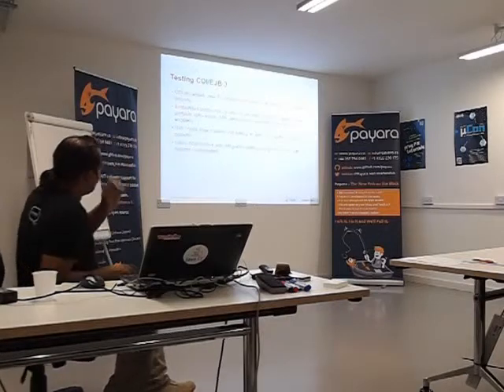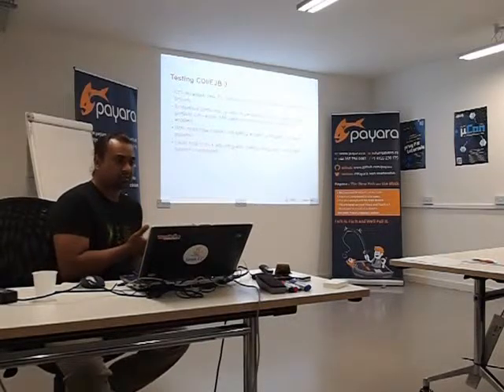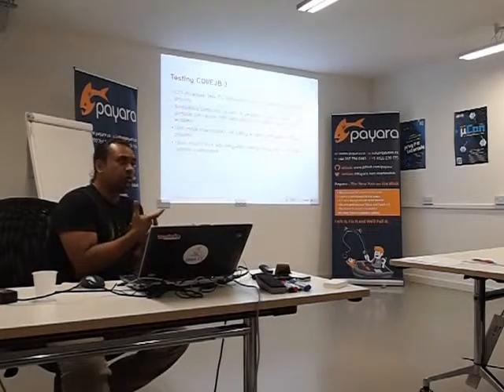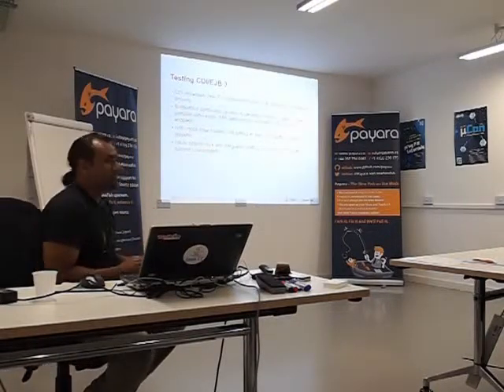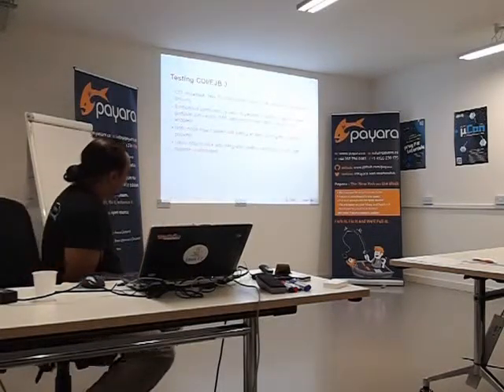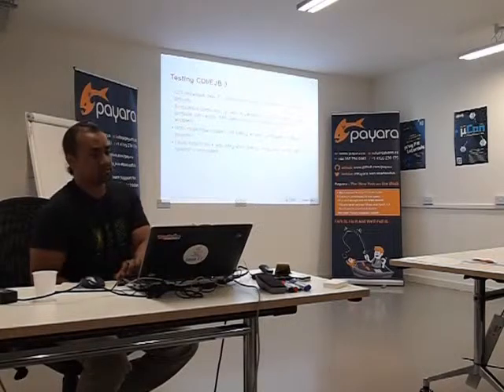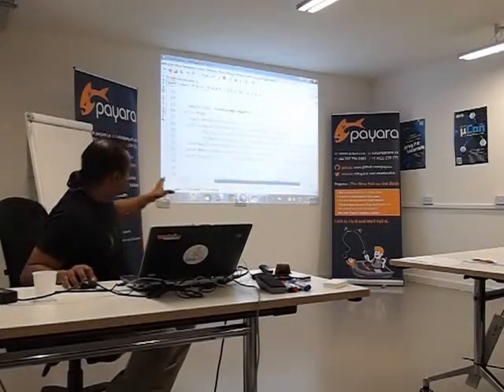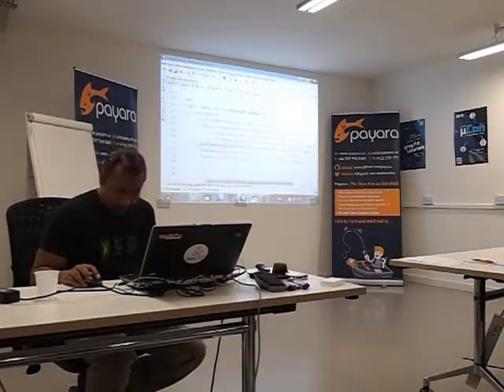Testing Java EE Applications Using Arquillian & GlassFish Part 2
The presentation by Reza Rahman, Java EE/GlassFish evangelist at Oracle, delivered at the London GlassFish User Group event on the 30th of October 2014.

London GUG is organised and sponspred by Payara - 24/7 software support for GlassFish Server Open Source Edition.

Presentation

This session outlines how to effectively test Java EE APIs on GlassFish like JSF, Servlet, CDI, EJB 3, JPA, WebSocket and  JAX-RS. Java EE includes a number of new features that enhance testability like generic dependency injection, CDI @Alternative, portable extensions, embedded containers and JSF project stages.

Using these features and best of breed tools like JUnit and Arquillian it is possible to perform unit, integration, system and functional testing for Java EE APIs at all layers of the application. In addition to discussing tools and features, the session will also demonstrate testing techniques like designing for testability, mock objects, isolation and test configuration.